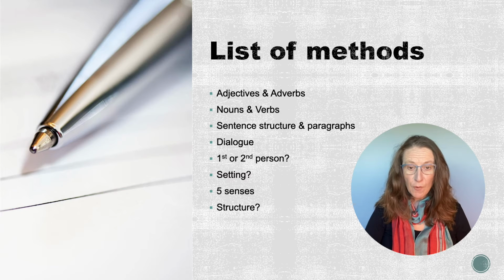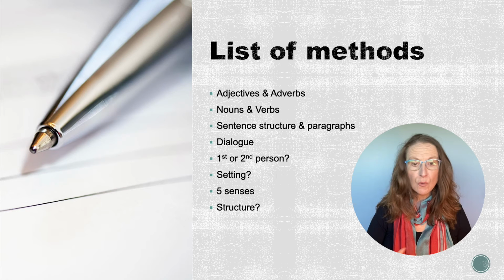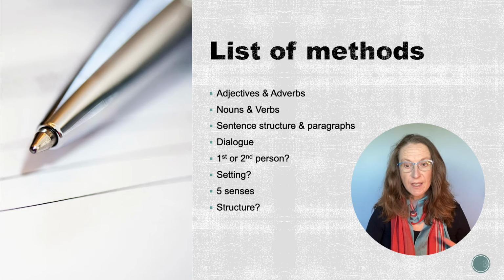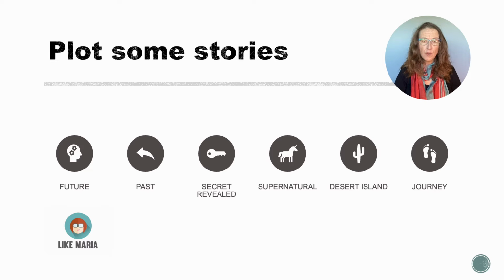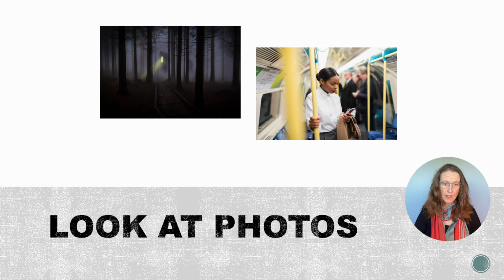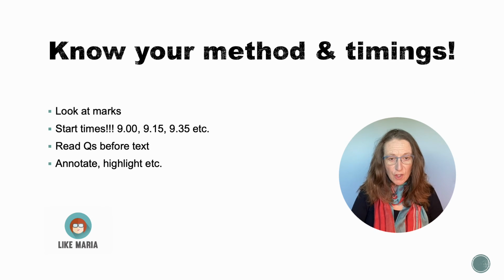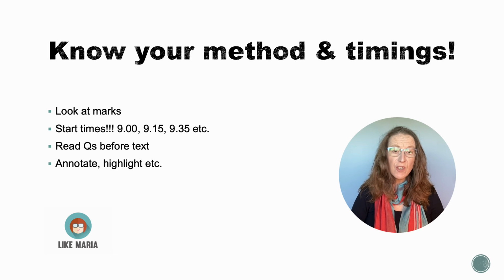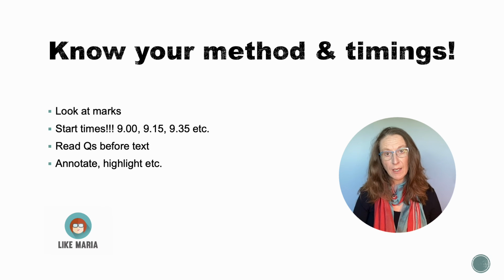GCSE English Language Revision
Maria tells you how to revise for English Language GCSE. She stresses the importance of reading and looking at texts as well as revising methods of analysing and creating texts. This is useful for all English GCSE students and teachers who want to focus revision time wisely.